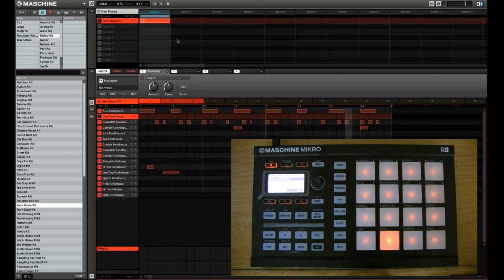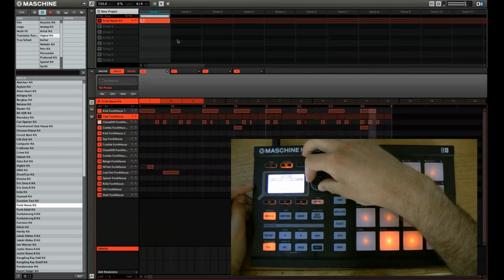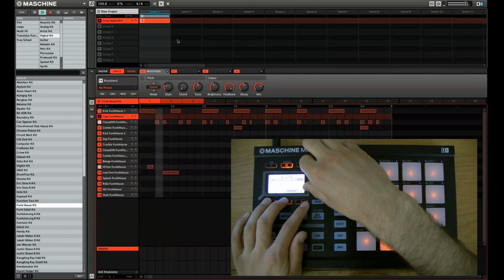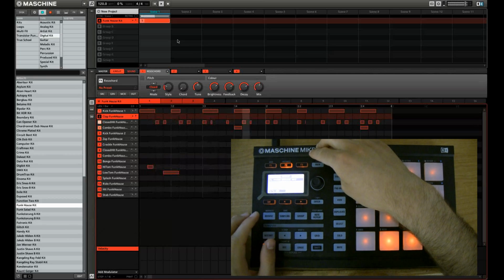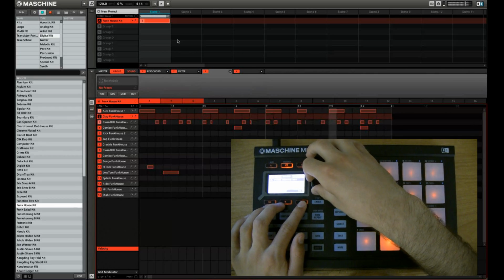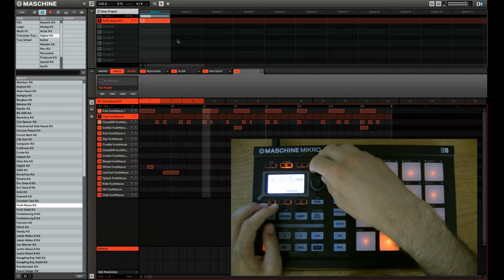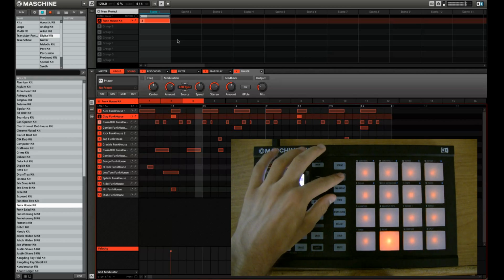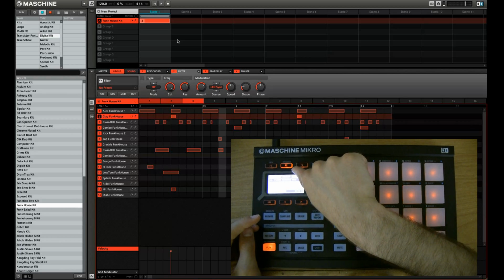Transforming Basic Beats into Dynamic Grooves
DnB takes you through transforming a basic pattern in Maschine into a dynamic groove using 4 different FX modules.